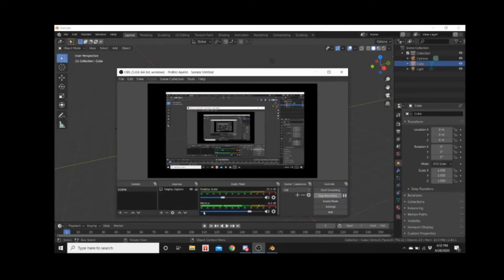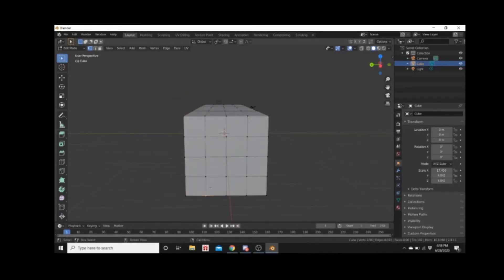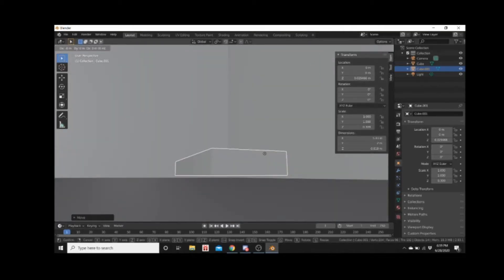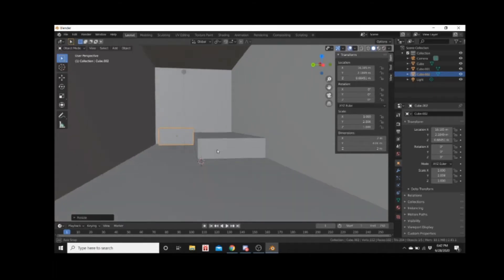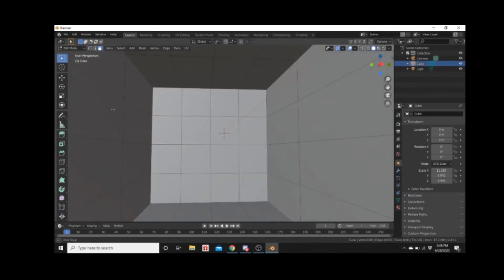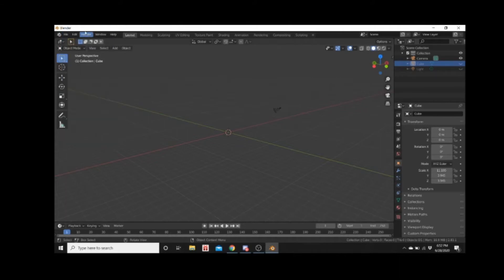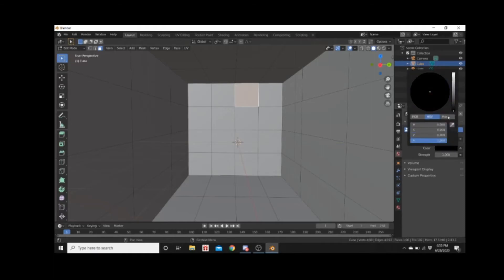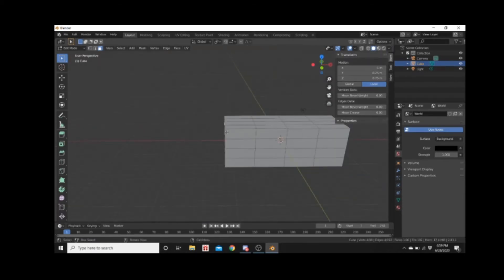POA Project RESPAWN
Introducing Project: RESPAWN, the first full production i will be working on directly from here on out. Drop in and hear about the project outline.

PSN
APOLLO_021